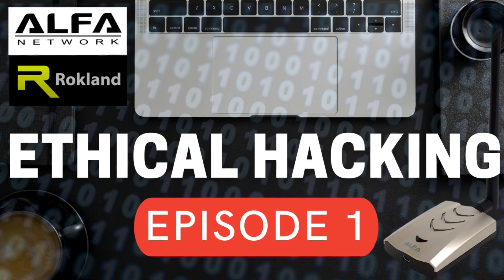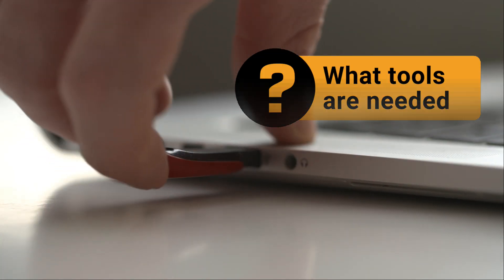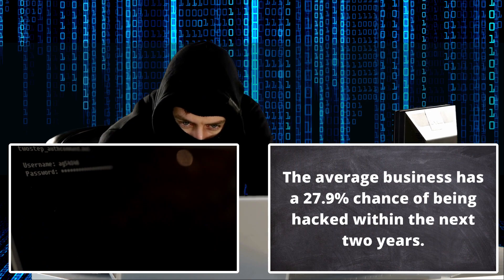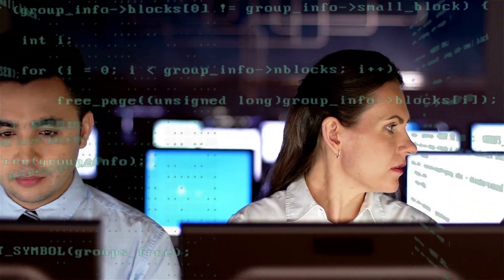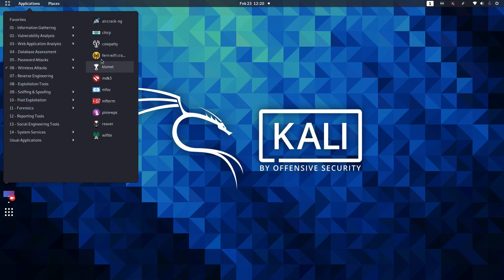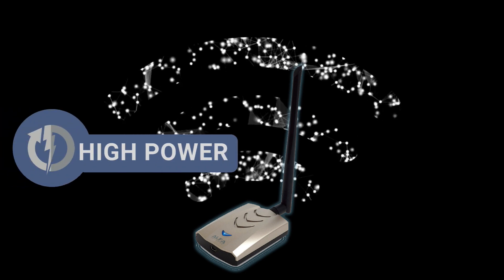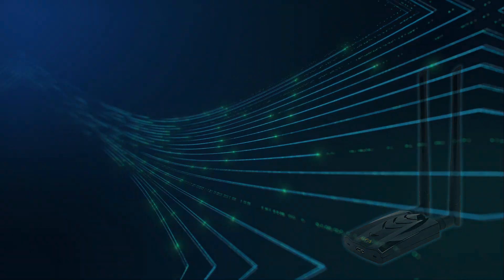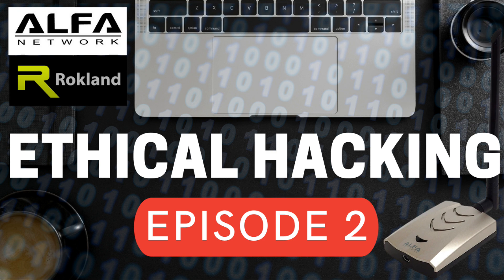Ethical Hacking Part 1: Defining Hacking & Understanding the Tools Needed to be an Ethical Hacker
Welcome to the first video of the second YouTube channel for Rokland Technologies. As an ALFA Network distributor and partner, we found our primary channel covered many products and topics, so we created this spin off channel called the Rokland Super Tech Channel. Here we will feature videos related to ethical hacking and the Linux community, including driver install videos for our popular Linux compatible ALFA WiFi adapters.

This is part one of our new series, "Ethical Hacking".

We discuss the ethical side of hacking and the tools used by today's ethical hackers. Did you know vulnerable networks cost the US economy over $100 billion dollars in 2016? Watch this video to learn more, and stay for episode 2 where we discuss the top 5 ALFA Network WiFi USB adapters to use as an ethical hacker.

About Us: we are the largest authorized ALFA Network distributor and brand partner, and a leading retailer and developer of WiFi & 4G products based in Gainesville, Florida.